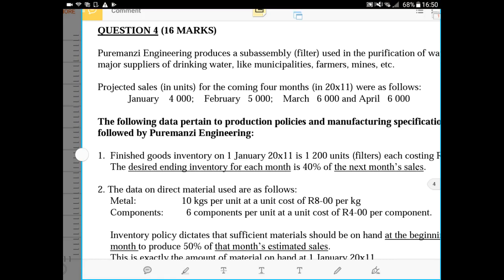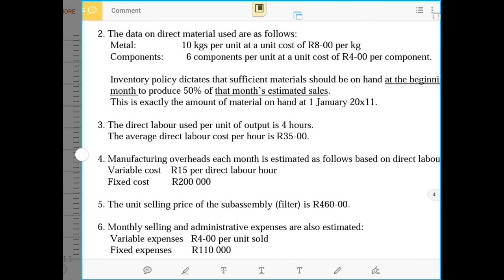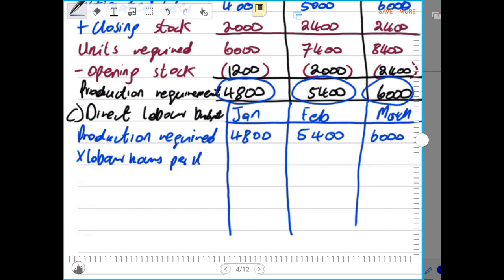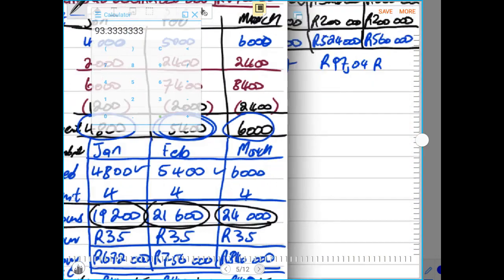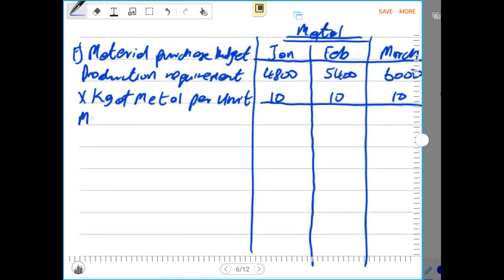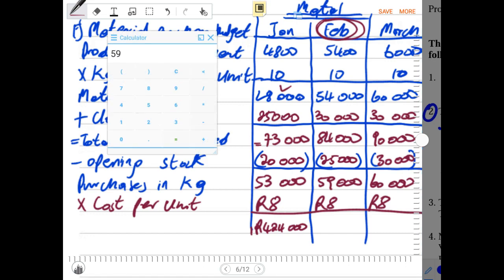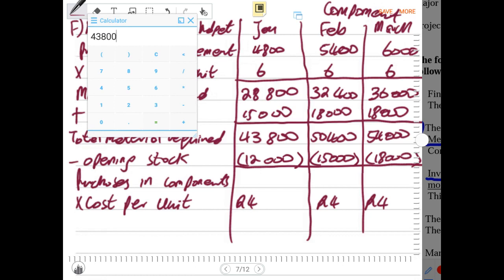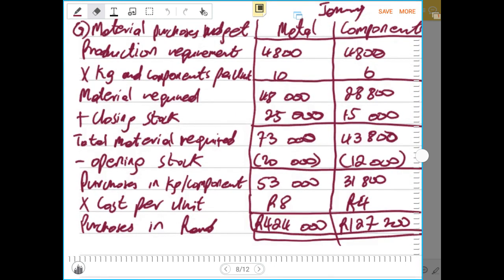Chapter 11, Cost and Management Accounting Operational budgets Question 4